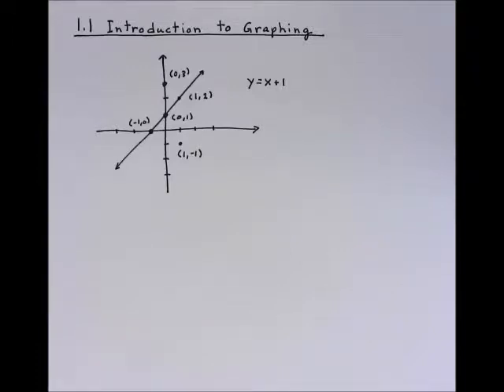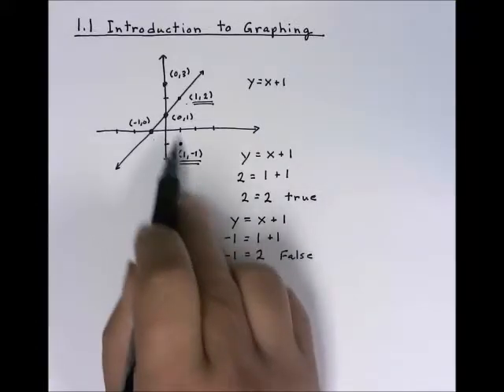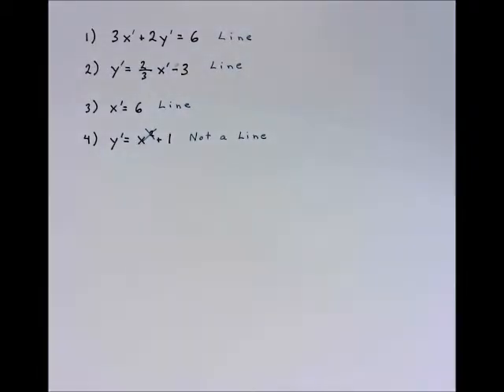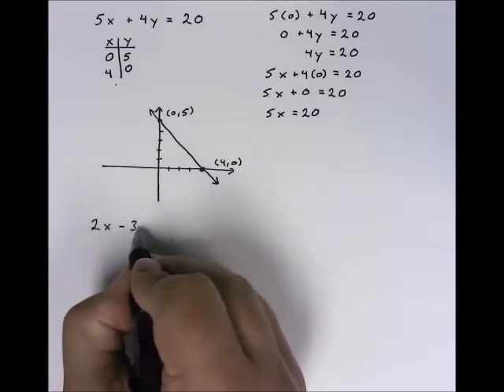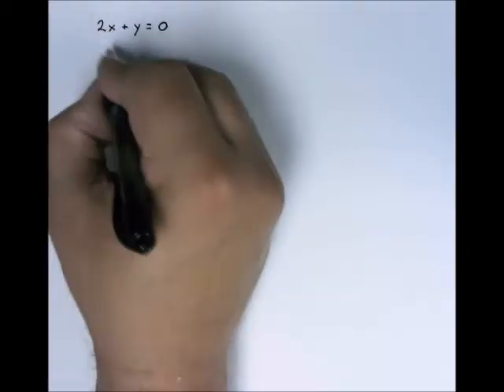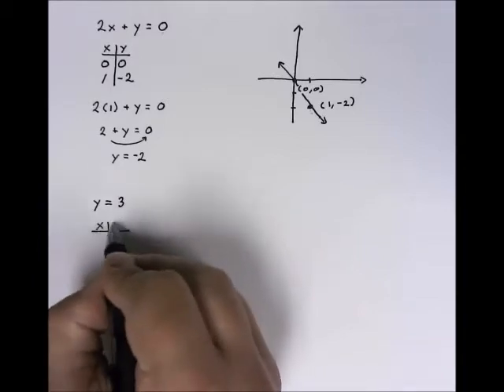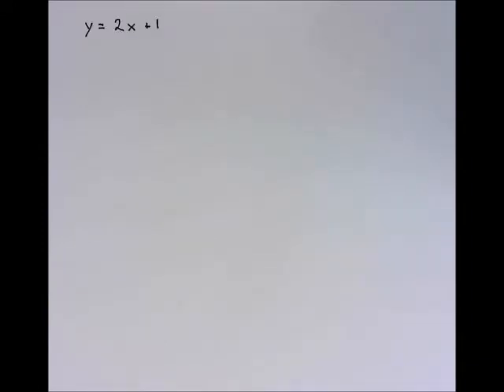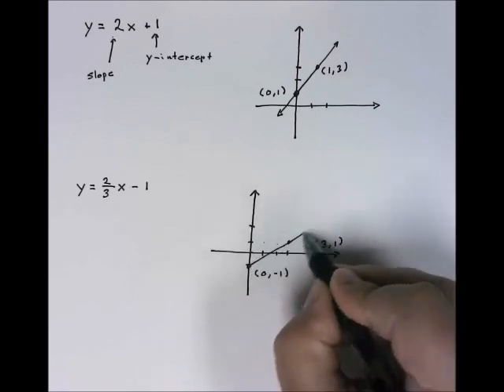College Algebra - Introduction to Graphing Linear Equations 1.1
A brief introduction to graphing linear equations